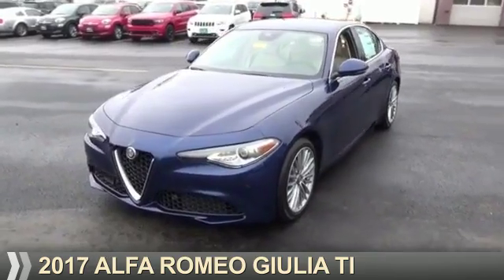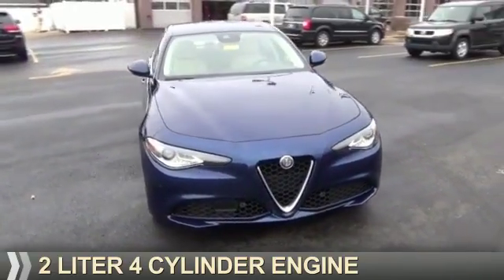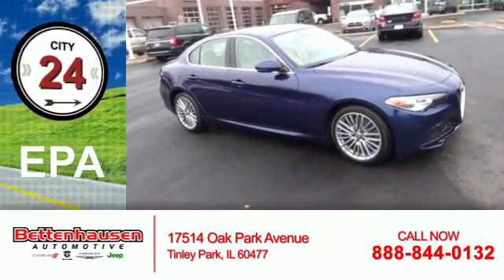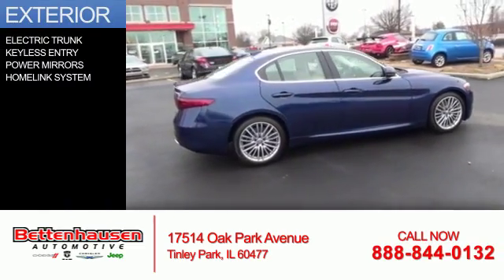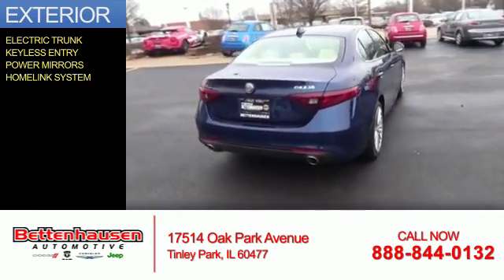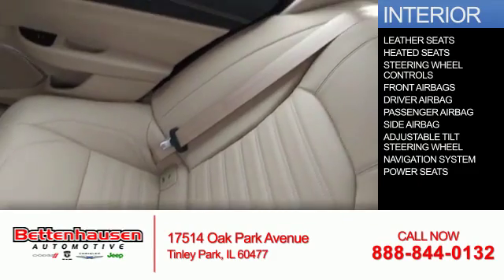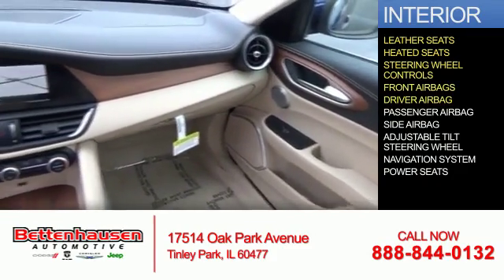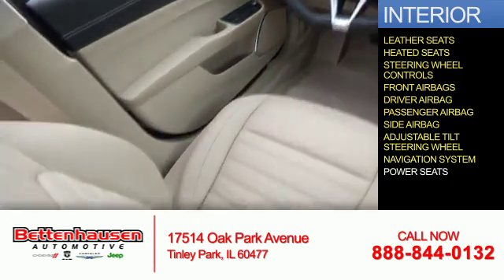2017 Alfa Romeo Giulia A10011 - Tinley Park IL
Year: 2017
Make: Alfa Romeo
Model: Giulia
Trim: Ti
Engine: 2.0 liter 4 Cylindercylinder RWD
Transmission: Automatic
Color: Montecarlo Blue
Mileage: 39
Address:
17514 Oak Park Avenue
Tinley Park, IL 60477
VIN:ZARFAECN7H7529501